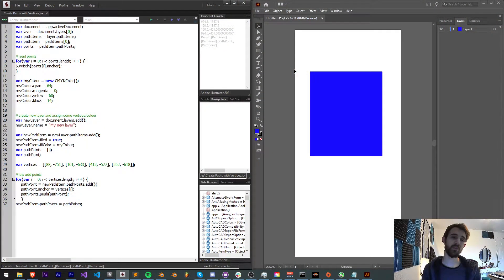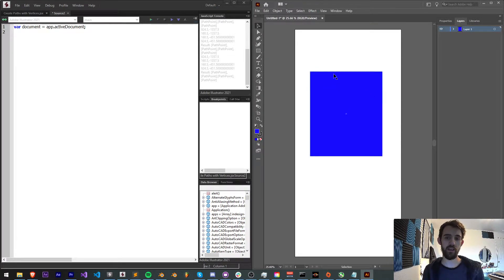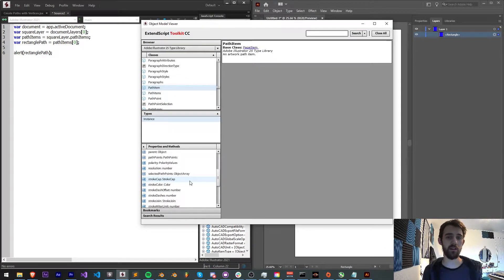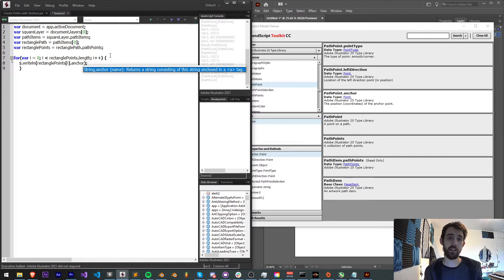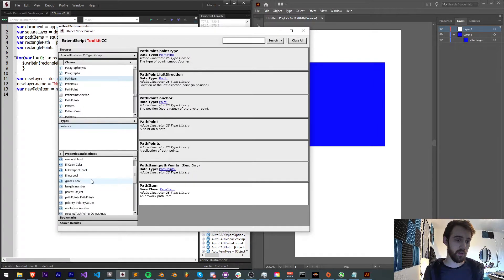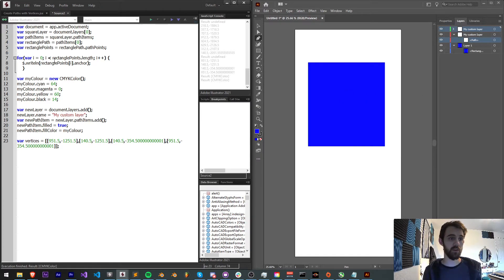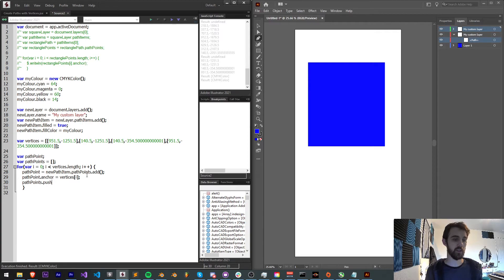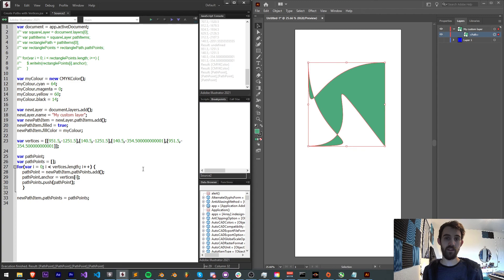Illustrator Scripting QuickTip - Create Paths with Vertices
Learn how to both read and write vertices to a layer inside of Illustrator!

Timestamps:
Introduction- 0:00
Reading Vertices from layer- 1:00
Creating a shape with our own vertices- 4:32
Applying vertices to path- 6:12
Outro- 8:51

BTC- 3H5VB5RTUs6cNYuuauWd1pzcrUDiE66qsq
ETH/ERC-20- 0x63c70f3d0aB34F2de6afA872f2E1E39B73cBE794